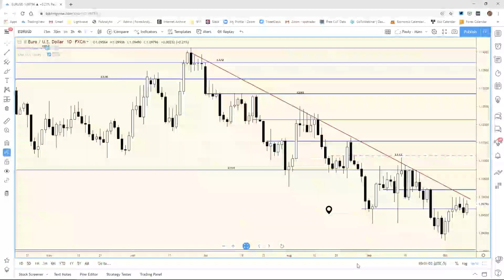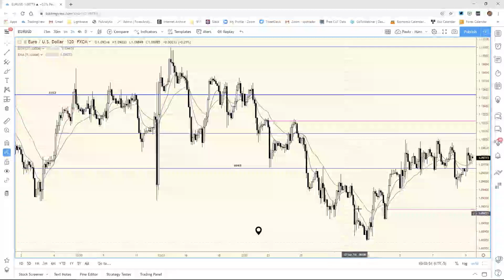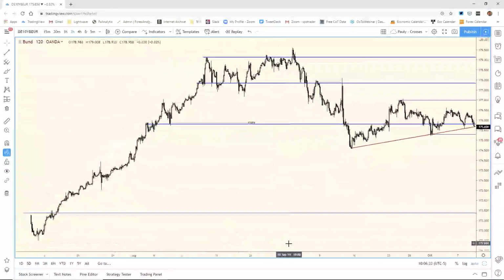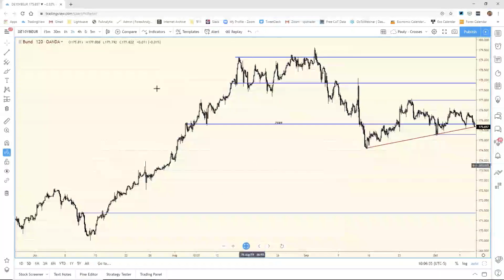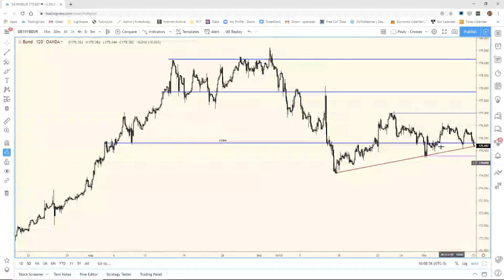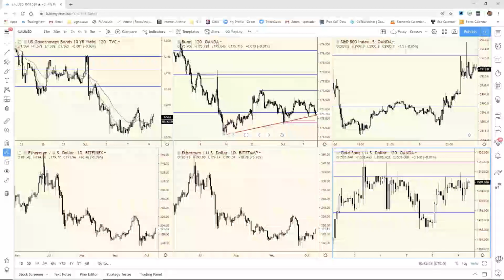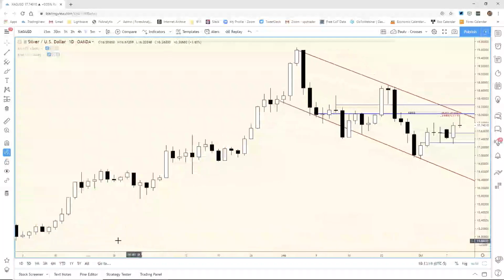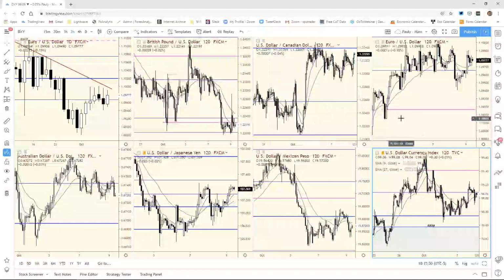Daily Roundup October 9th 2019